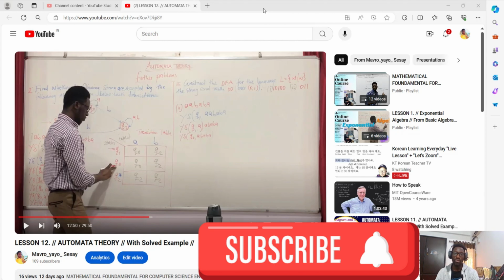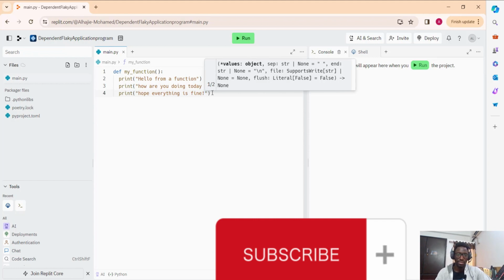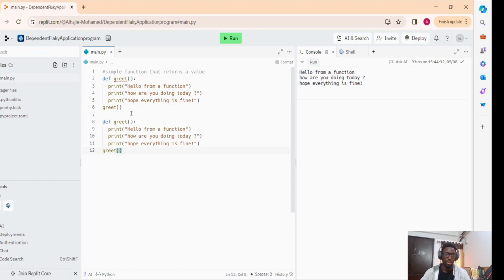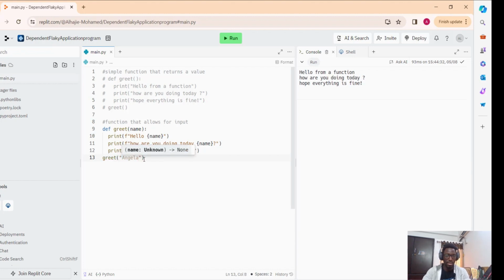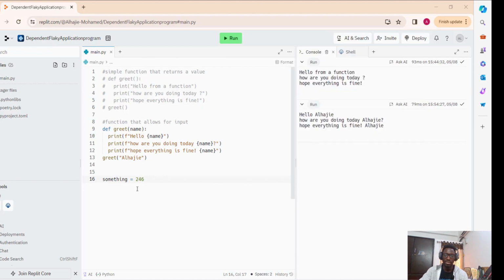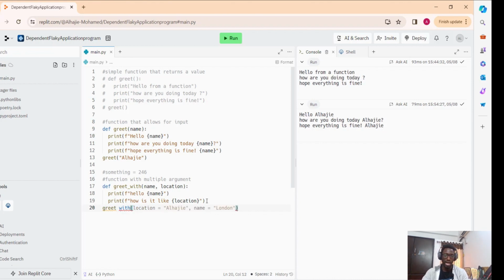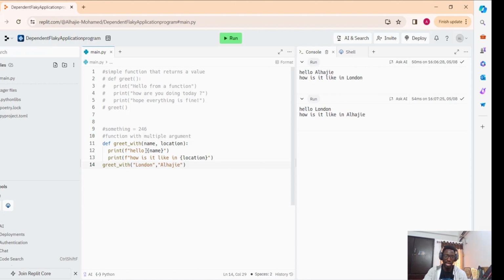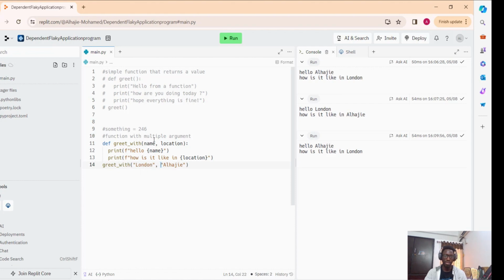LESSON 13. PYTHON -- // Function and Inputs/Simple Fxn /Multiple Fxn/Parameter & Argument/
Python Programming: Python is a high-level, versatile programming language known for its simplicity and readability. It's widely used in web development, data analysis, artificial intelligence, and more.

Print Function:

The print() function is used in Python to display information on the screen.
It allows you to output text and values to the console, making it an essential tool for debugging and understanding your code.
You can use it to print variables, strings, and other data types for inspection during program execution.
Input Function:

The input() function is used to accept user input in Python.
It displays a prompt to the user, and whatever the user types is returned as a string, which you can then process in your code.
It's commonly used to create interactive programs.
Debugging:

Debugging is the process of identifying and fixing errors (bugs) in your code.
Python provides various tools and techniques for debugging, such as the pdb module and integrated development environments (IDEs) like PyCharm or Visual Studio Code.
Debugging helps ensure your code works as expected and is free from errors.
Strings:

In Python, strings are sequences of characters and are often used to represent text.
Python provides a wide range of string manipulation functions and methods for tasks like concatenation, slicing, formatting, and more.
Strings are immutable, meaning they cannot be changed in place.
Error Correction:

Error correction in Python involves identifying and fixing issues in your code.
Common types of errors include syntax errors, runtime errors, and logic errors.
Tools like debugging, testing, and code review are essential for locating and correcting errors.
If you have specific questions or need more in-depth information on any of these topics, please feel free to ask, and I'll be happy to provide more details or code examples to help you understand better.

Simple Function, Multiple Function, Parameter & Argument, Positional Argument and Keyword Argument.